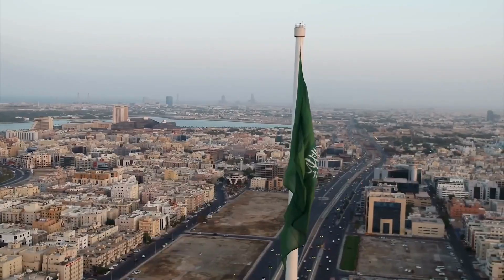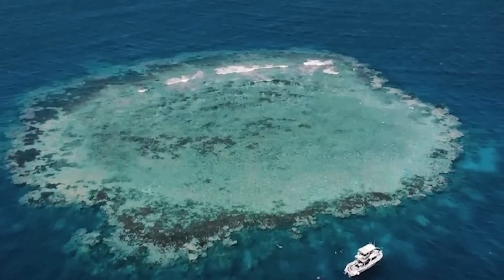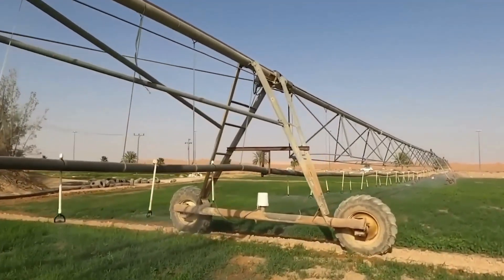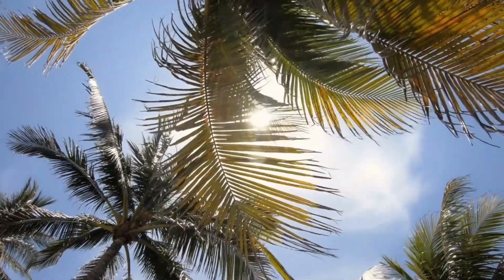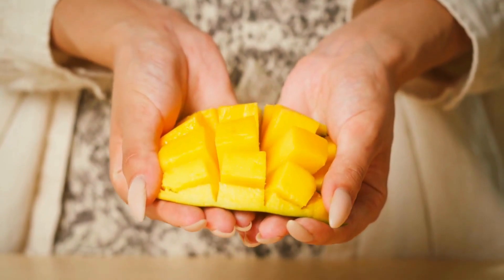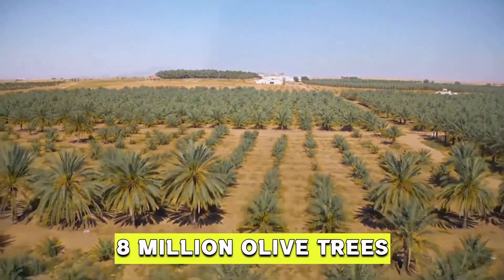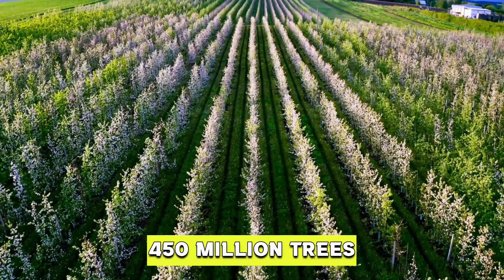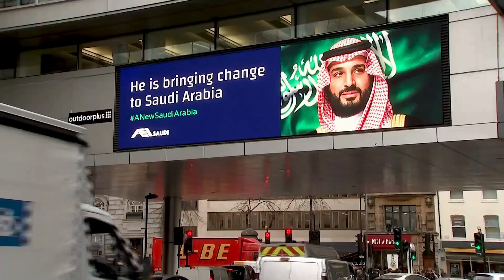Saudi Arabia Just SHOCKED American Scientists With This!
When most of us think of the Middle East and Saudi Arabia, we think of the scorching sun, endless ocean of sand dunes, and one of the inhospitable climates on Earth. However, in recent news, Saudi Arabia is turning its hot deserts into lush green oases. But how are they doing it? Is this even possible? Let’s find out!

In today’s video, we are going to discuss how Saudi Arabia Turned its BONE-DRY Desert into an OASIS. So, make sure to watch the video till the end to find out more.
With a gigantic 2 million square km of land area, Saudi Arabia ranks as the 14th largest nation overall! However, 95 percent of the kingdom is a scorching, arid desert with a ton of sand! Additionally, it is one of the rare nations without even a single permanent river!

But if you observe the country now, you'll discover something completely unexpected: arable land! In the harsh desert, sources claim that Saudi Arabia has developed a network of farmlands where agriculture flourishes and farmers may harvest a wide variety of fruits.

We are making such material available for educational and informational purposes only. The views and opinions expressed on this channel do not necessarily reflect the views or opinions of the company or organization. We respect the intellectual property rights of others and strive to adhere to copyright laws.